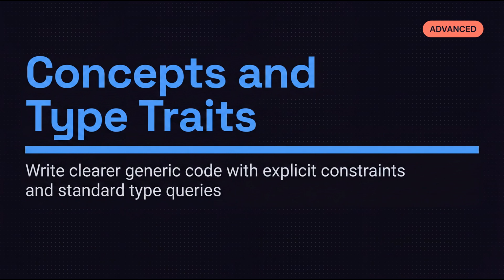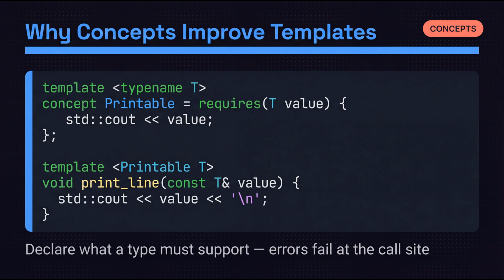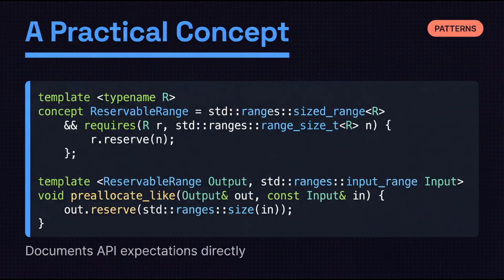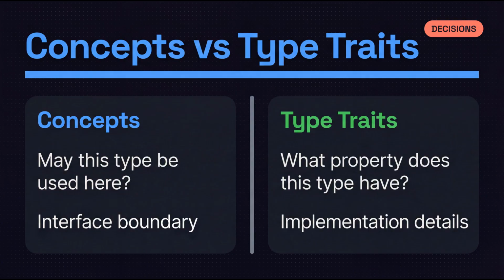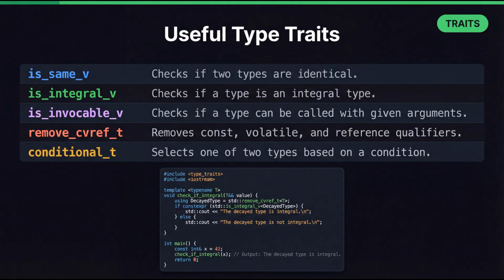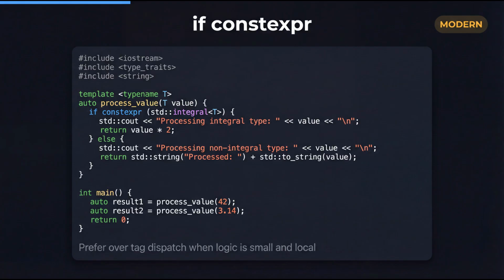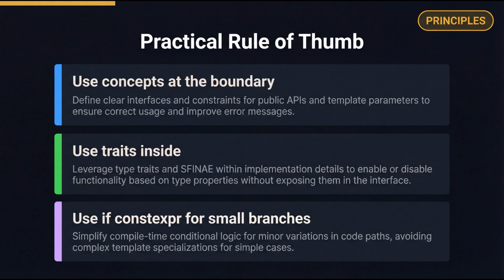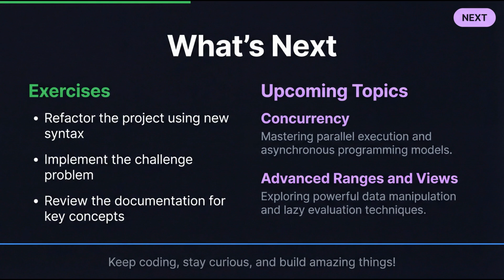C++ Concepts and Type Traits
Write clearer generic code with explicit constraints and standard type queries.

Unconstrained templates give you unreadable error messages and fragile interfaces. In ~9 minutes you'll learn to use concepts and type traits to make generic code self-documenting, better constrained, and easier to debug when something goes wrong.

✔ Why concepts make templates dramatically better to work with
✔ Writing and composing your own concepts
✔ Concepts vs type traits — where each one belongs
✔ Standard type traits — the ones you'll actually reach for
✔ if constexpr — branching on type properties at compile time
✔ Type transformations: remove_const, add_pointer, decay and friends
✔ How to read and debug constraint failure messages
✔ Practical advice: when to constrain and when to leave it open

─── Chapters
0:00 Intro
0:38 Why concepts improve templates
1:30 Composing constraints
2:14 A practical concept
2:52 Larger example
3:33 Concepts versus type traits
4:15 Traits inside implementation
4:49 Useful type traits
5:36 if constexpr
6:10 Debugging failed constraints
6:51 Practical rule of thumb
7:33 What's next

─── Series
This video is Part 3 of the Complete C++ Guide — Advanced Series.
◀ Previous: C++ Modern Error Handling
▶ Next: C++ Concurrency